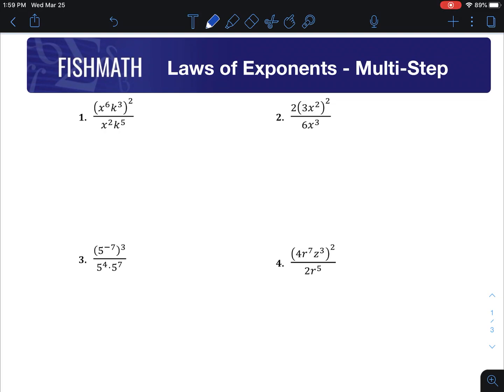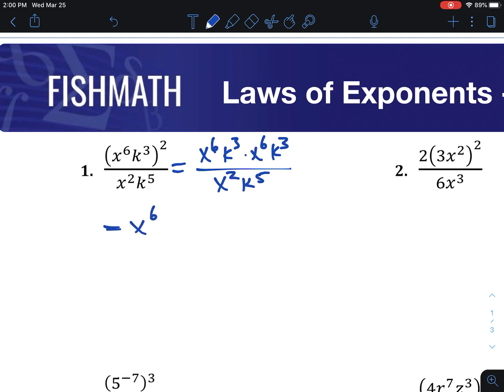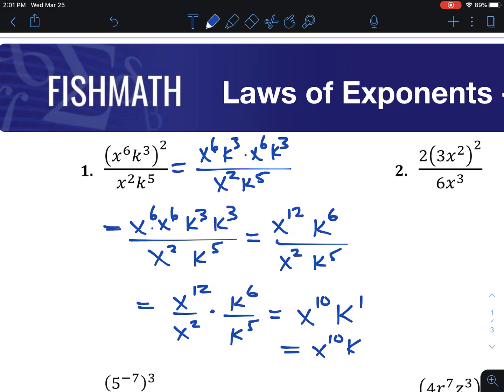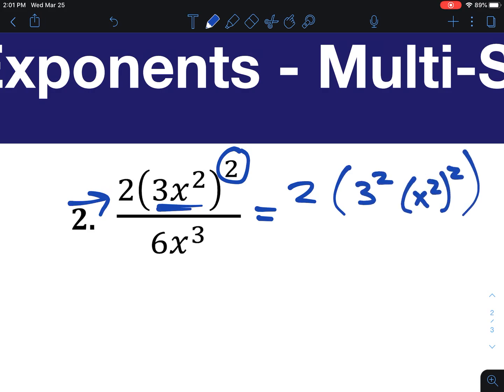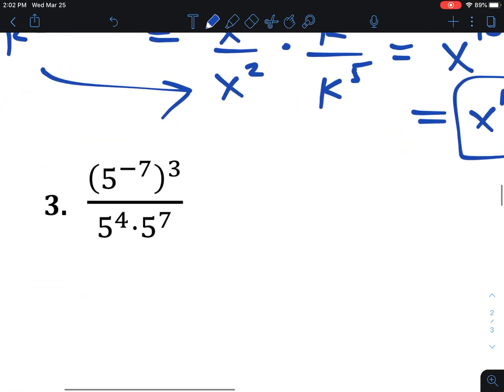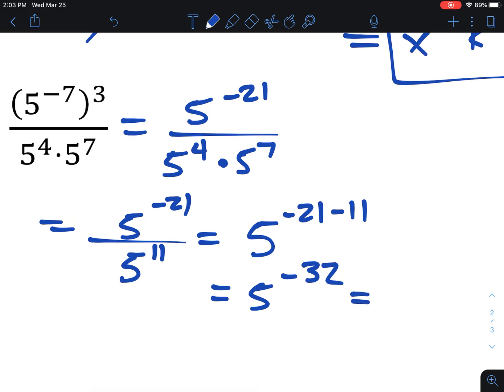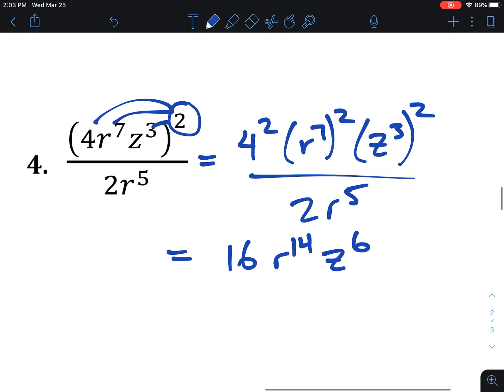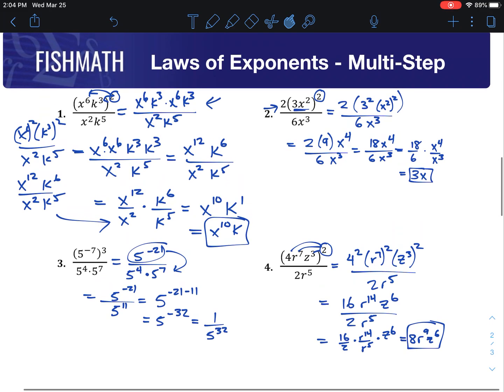Exponents - Multi-Step - FishMath.com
In this video we look at how to use multiple laws of exponents to simplify expressions